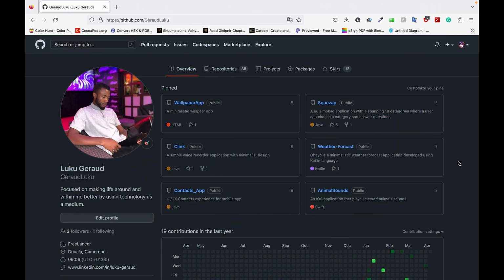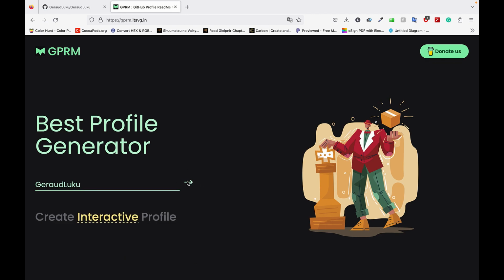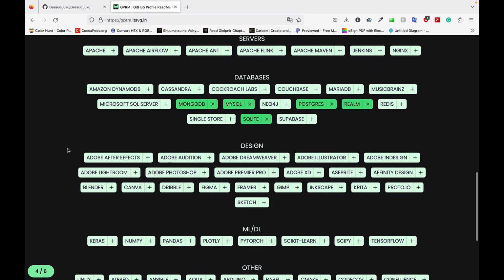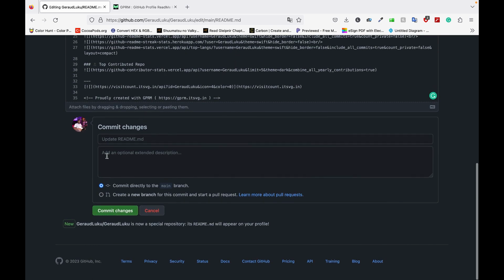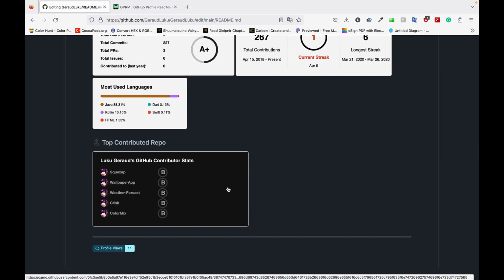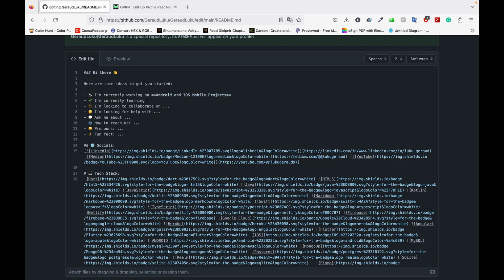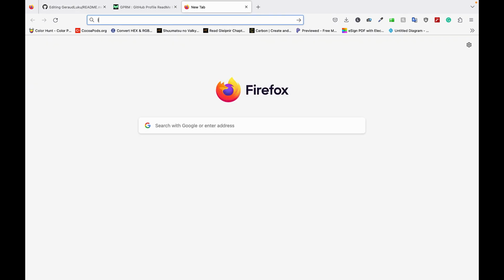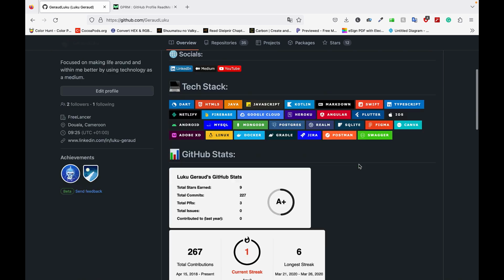Designing a GitHub Profile README | Improve Your GitHub Profile (NEW 2023)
In this video, we will be transforming and improving our GitHub Profiles going from the default look to a more professional and customized one. It will help you stand out and set you apart from the competition in the Job market.